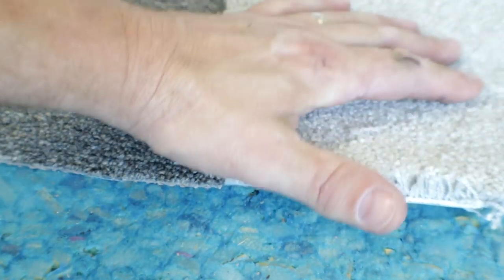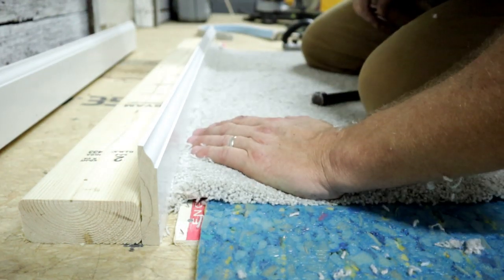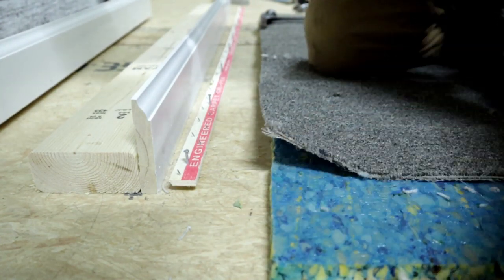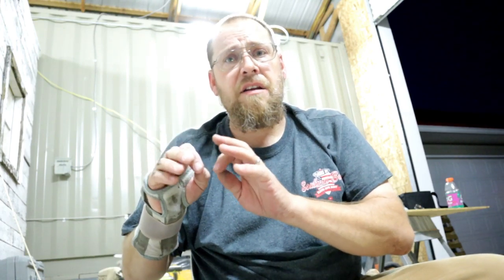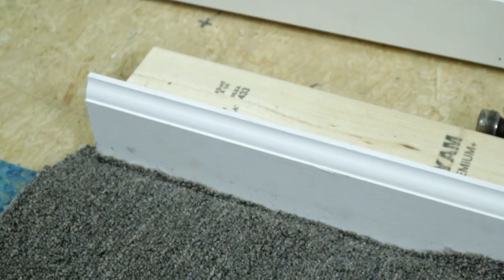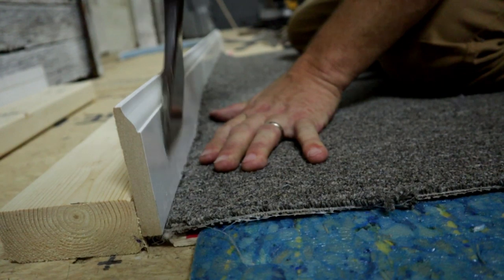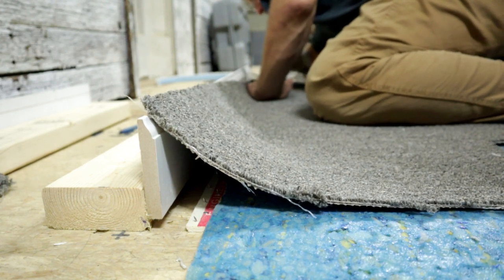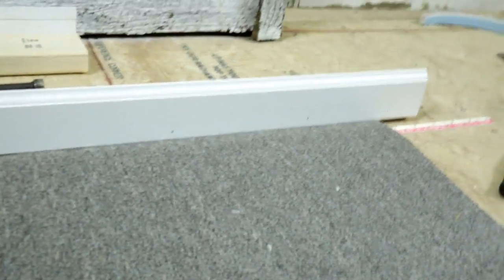PROPER TACK STRIP PLACEMENT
This shows the proper tack strip placement to get long lasting and beautiful results out of your carpet install.